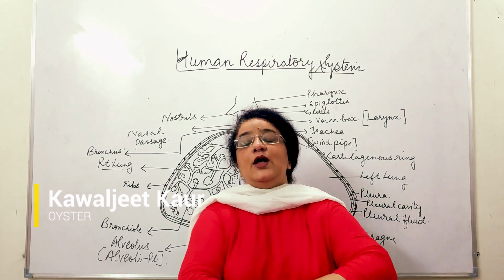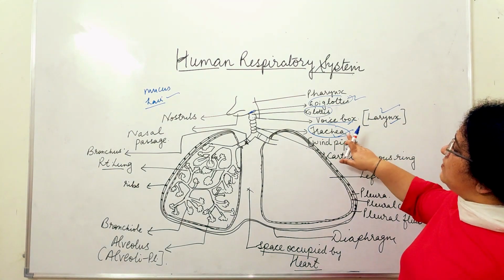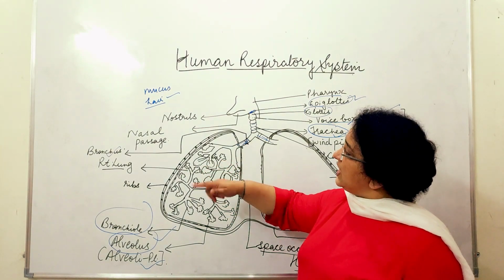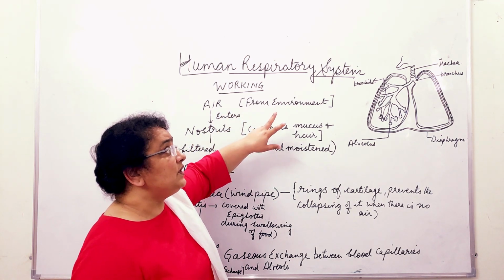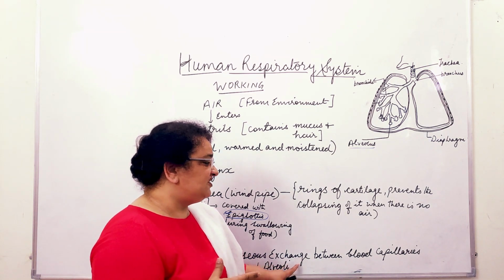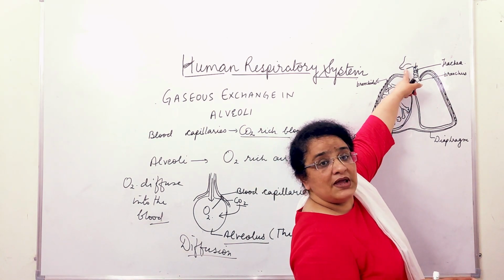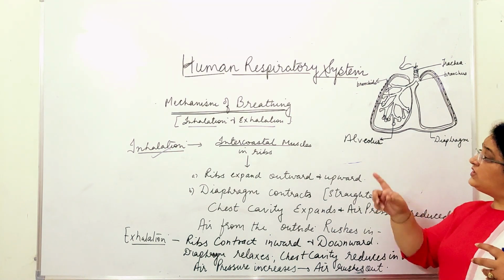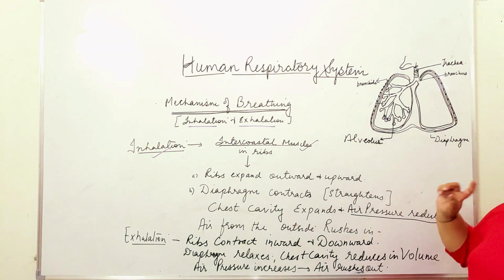Human Respiratory System & Its Working | LIFE PROCESSES (Pt. 7) | Biology (Class 10th) | OysterTuts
This is the 7th installment in the Life Processes series. If you're new here, I'd recommend watching the whole series to get a better understanding of the chapter.

In this video, I discuss in detail the structure and working of Human Respiratory System.
Do share it with someone who might wanna see it :)

Instructor: Kawaljeet Kaur

Happy Learning!